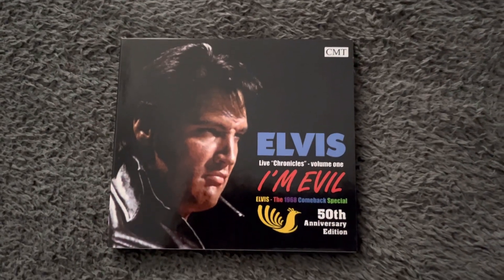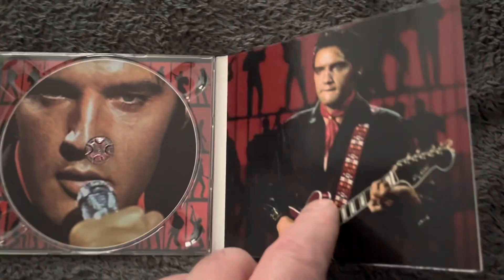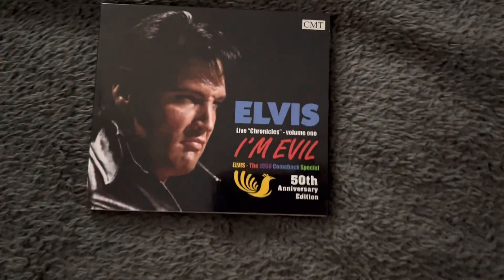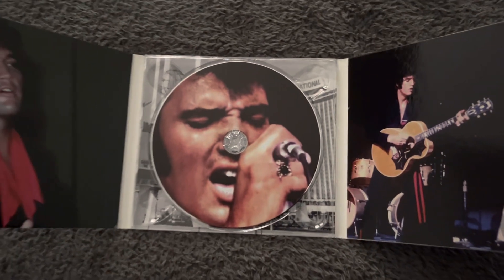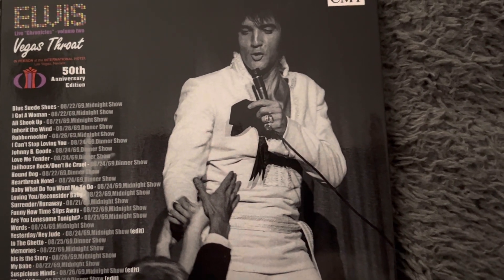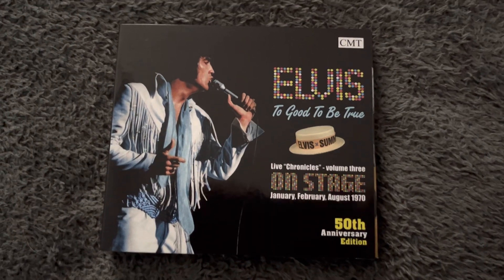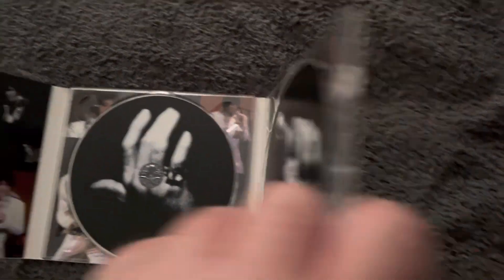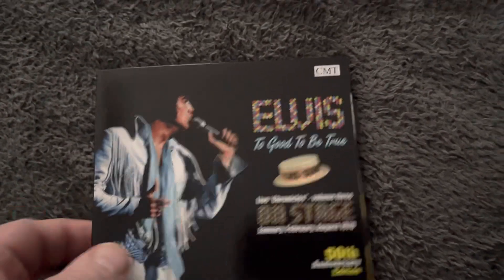Elvis The 50 Year Anniversary Set From Star… 1968,69,70.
This is a set of CDs from star  to commemorate the 50 year anniversary of 1968,69,70..